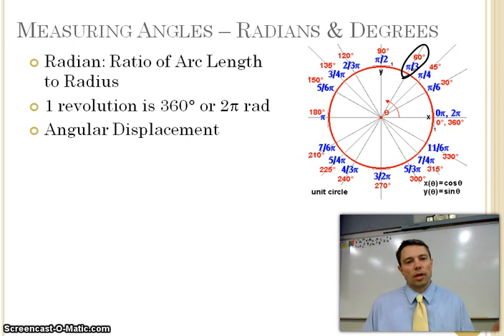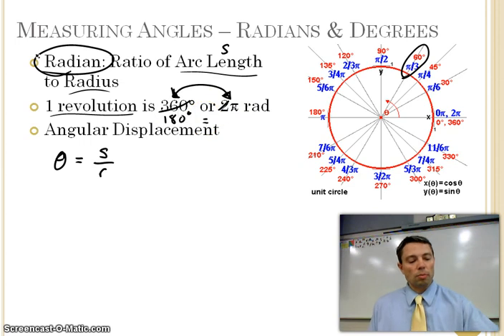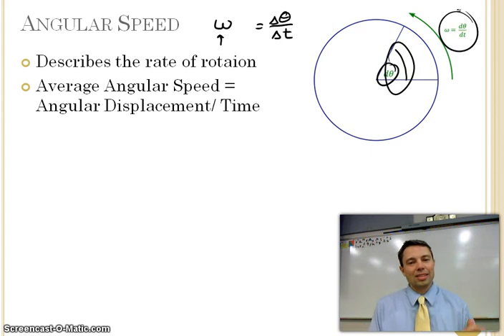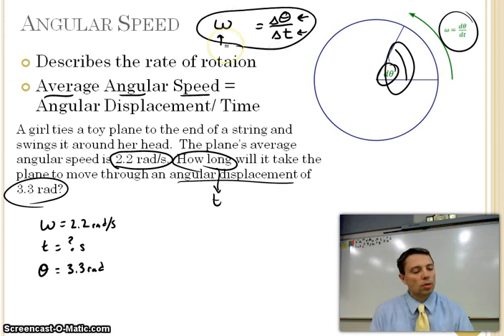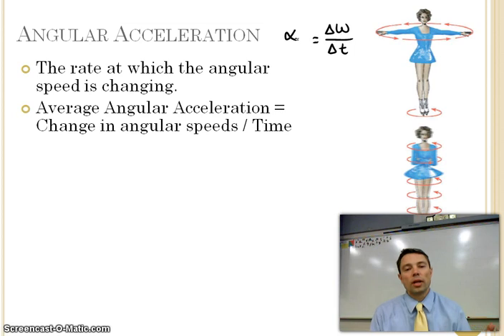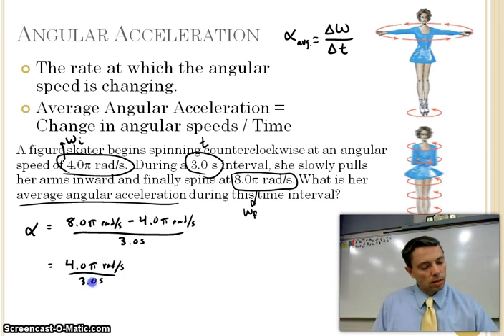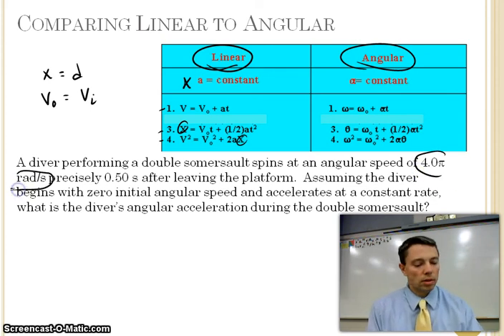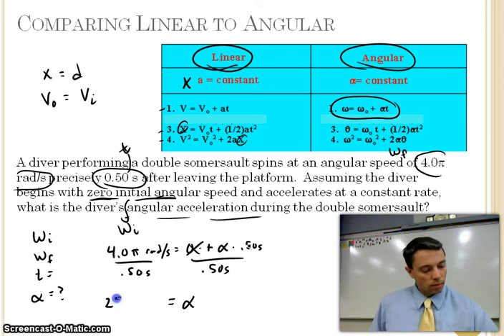Topic Set 7 Video 2.avi